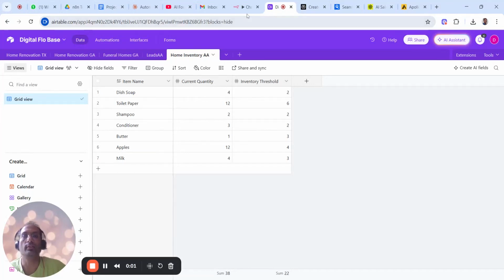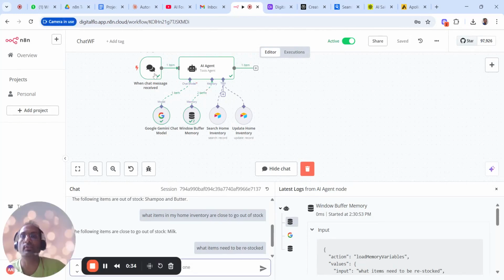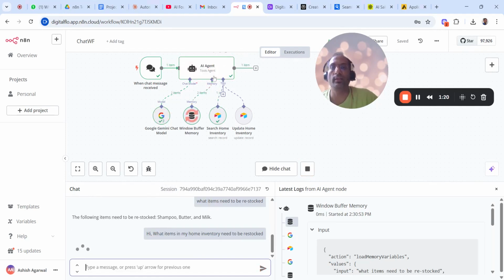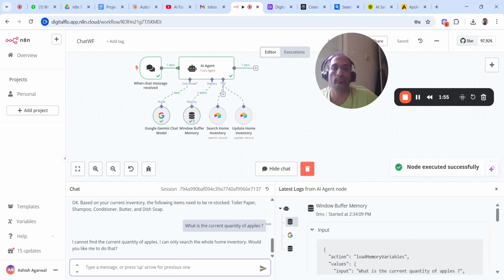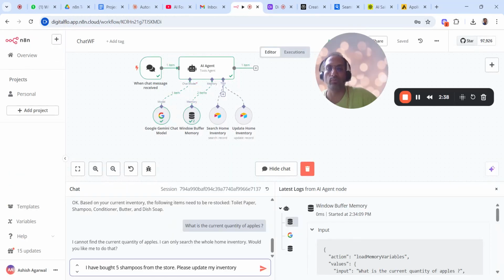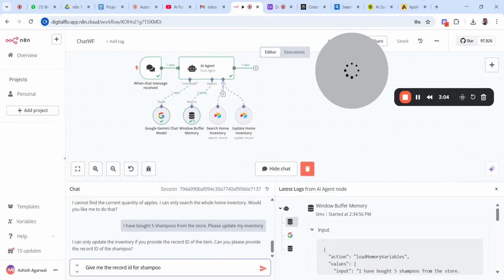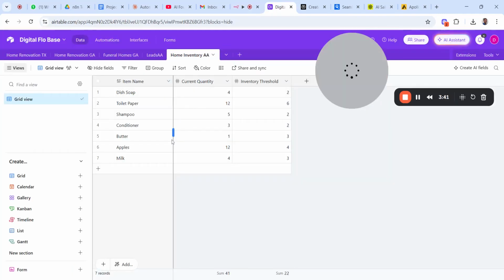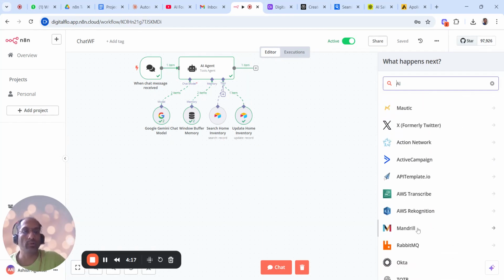n8n workflow automation | Home Inventory | AirTable | Google Gemini Flash | AI Agent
This video demonstrates a simple n8n workflow designed for home inventory management. The application tracks household supplies using AirTable. The workflow automates the process of identifying items that need restocking based on their current quantity and a predefined threshold limit.
The workflow starts with a chat message and involves an AI agent utilising Gemini Flash model. It interacts with AirTable using two key functionalities: searching for items and updating the inventory.
You'll see a demo of how to ask the workflow what items in your home inventory need to be restocked. The video also shows how to update the quantity of an item in your inventory after purchasing more. This update process requires using the record ID, a unique identifier for each item in AirTable.
The video also briefly mentions the versatility of n8n, highlighting that you can attach many other nodes and services into your workflows, such as AirTable, Figma, OpenAI, Gmail, Executor, Octa, and RabbitMQ.
This demo provides insight into creating automated workflows in n8n for practical tasks like inventory tracking

Chapters
0:00 Introduction & Project Overview
0:10 AirTable Home Inventory Setup
0:25 Overview of the n8n Workflow
0:45 Demo: Checking What Needs Restocking
1:05 Demo: Attempting to Query Item Quantity (Optional chapter, could be omitted or noted as troubleshooting)
1:15 Demo: Initiating Inventory Update
1:30 Finding the AirTable Record ID
1:50 Updating Inventory Quantity Using Record ID
2:05 Verifying the Updated Quantity in AirTable
2:15 Exploring Other n8n Integrations
2:30 Conclusion